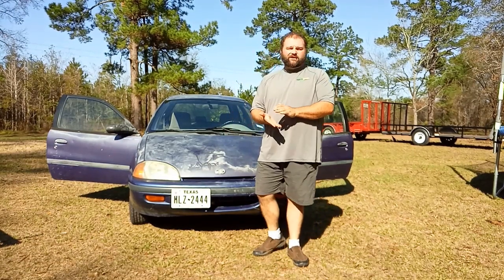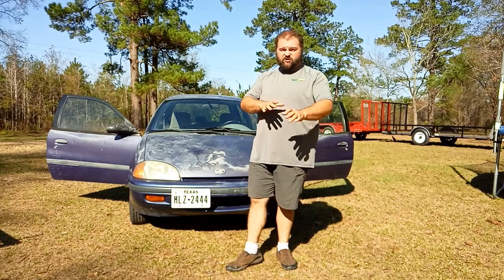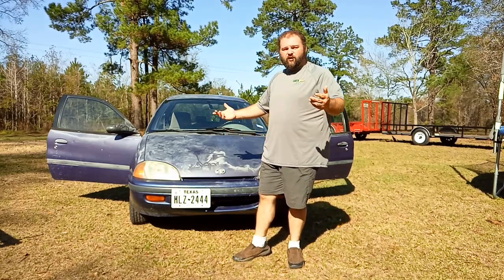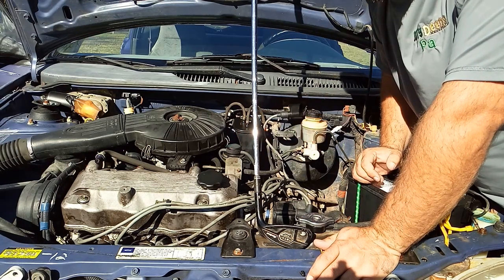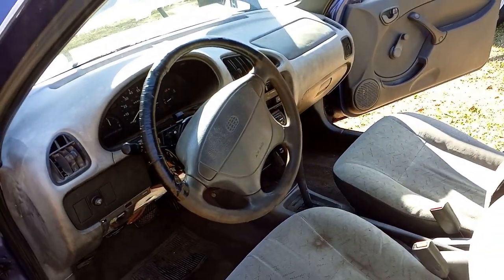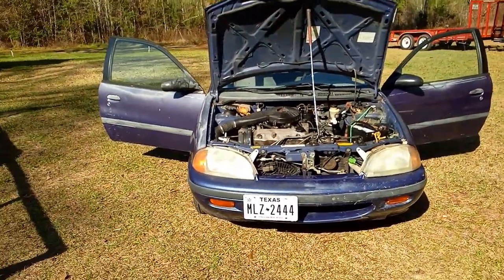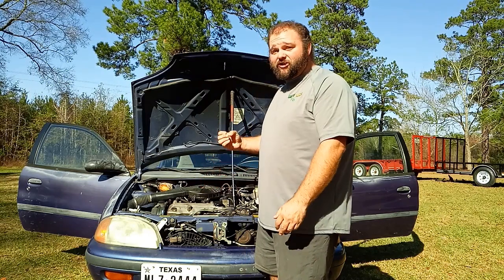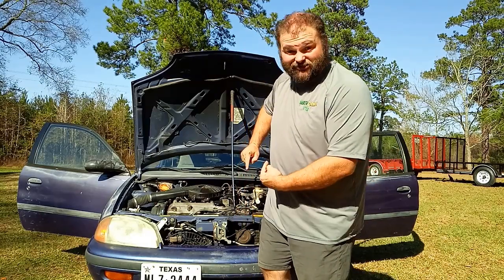Episode 02 - It Still Runs {97 Geo Metro}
Episode 02 of It Still Runs.

Ma & Pa love to tinker with things that everyone else gave up on. And this car is one of those things the previous owner gave up on.

Don't discount something simply because it is old.